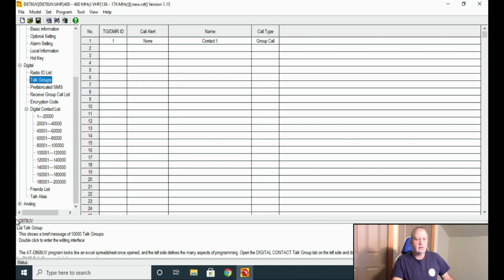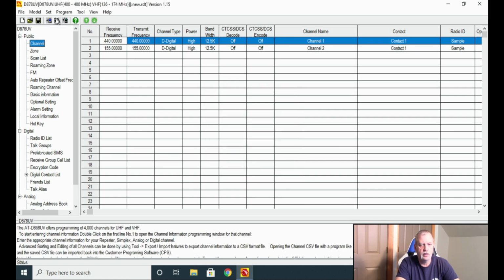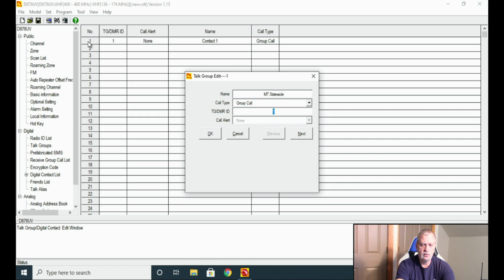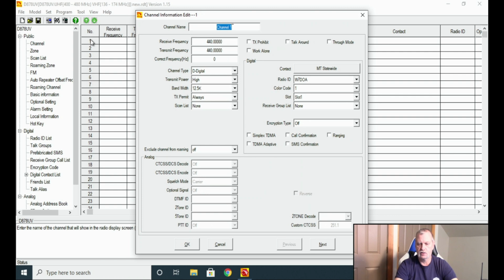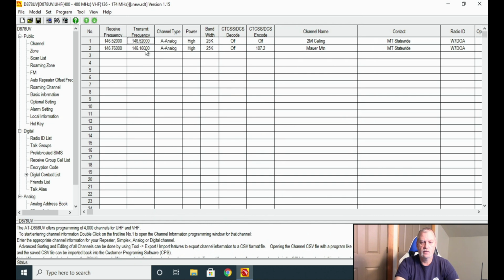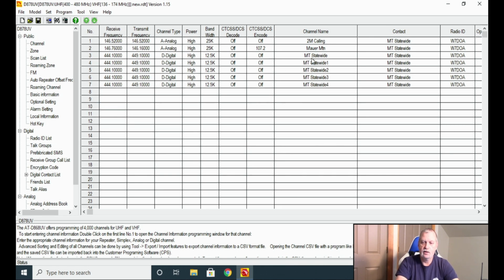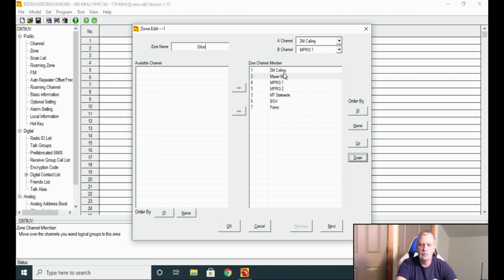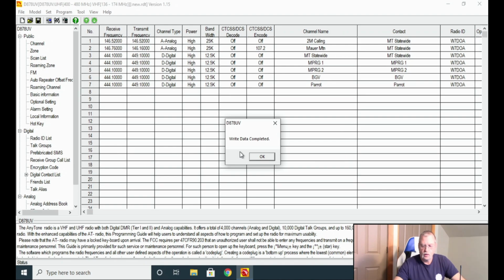Part 3: Anytone 878 Programming Software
In this video we will begin to dig into the Anytone 878 Programming software and see what each some of the functions are. We will also learn how to program talkgroups, channels and zones.